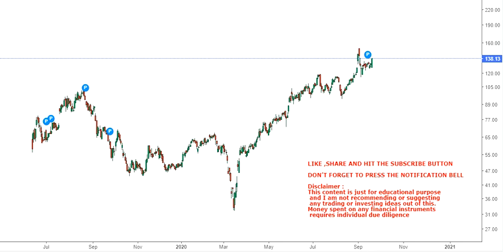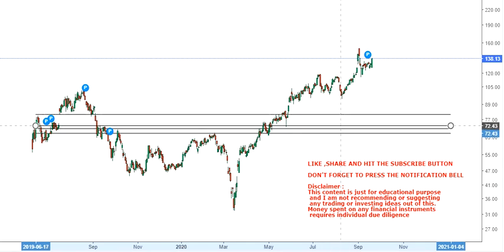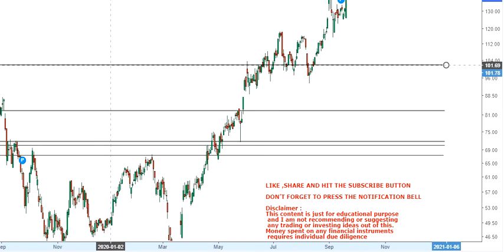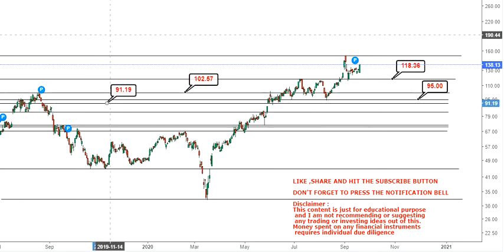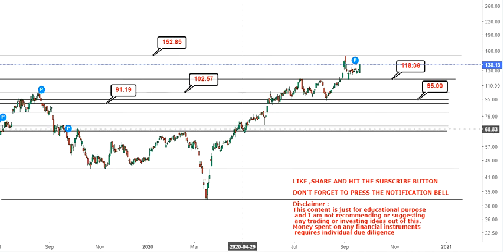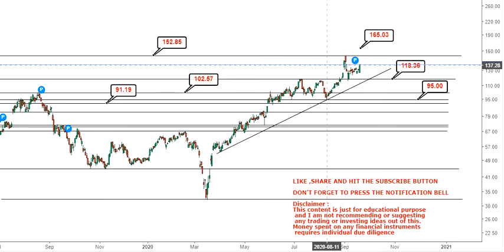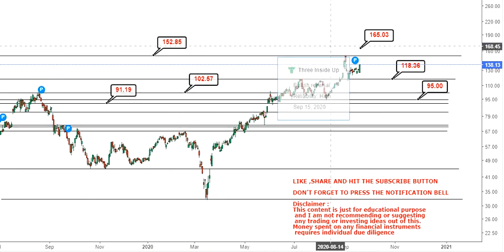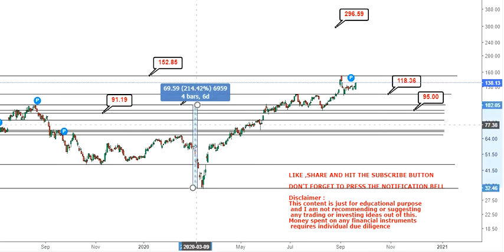Crowdstrike Holdings next big target - crowdstrike stock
About the video: Hello friends, in this video of my You Tube Channel, I am going to discuss about Crowdstrike Holdings next big target

About the channel:
If you like to send something:
Q.no. 44/599,
Azad Nagar Godripara,
P.O. Godripara,
Distt : Koriya, Chhattisgarh
Pin : 497555

crowdstrike stocks,
crowdstrike holdings stock,
crowdstrike holdings,
crwd stock forecast,
crwd nasdaq,
crowdstrike holdings inc stock,
yahoo finance crwd,
crwd marketwatch,
crowdstrike holding,
crowdstrike holdings share price,
crowdstrike holdings stock price,
crowdstrike crwd,